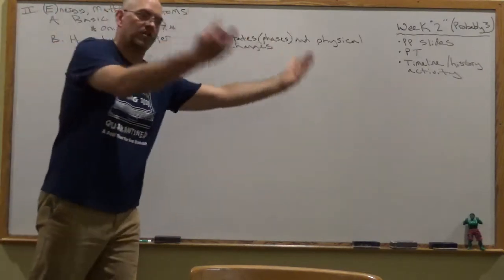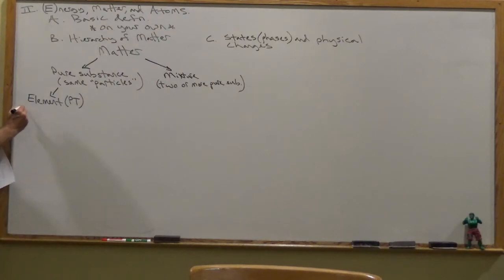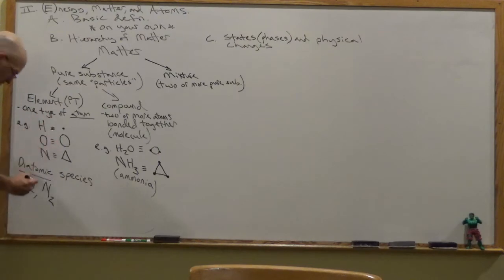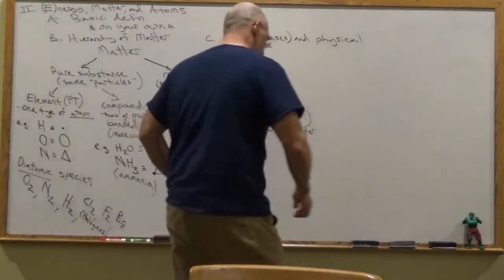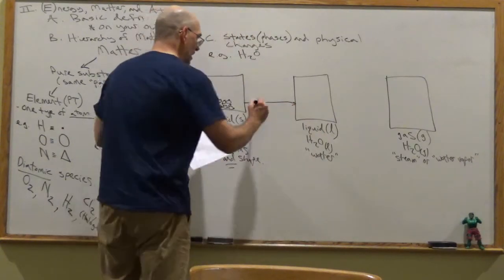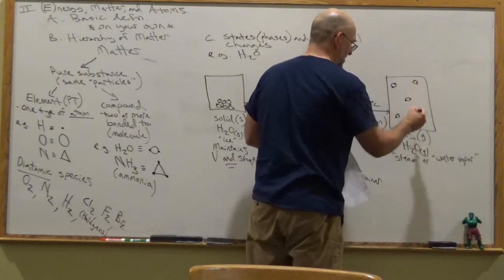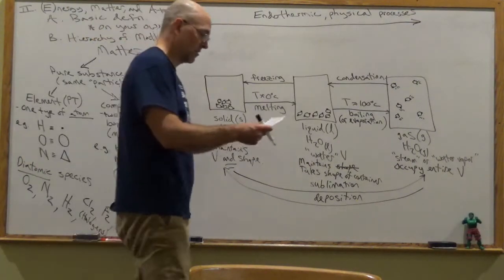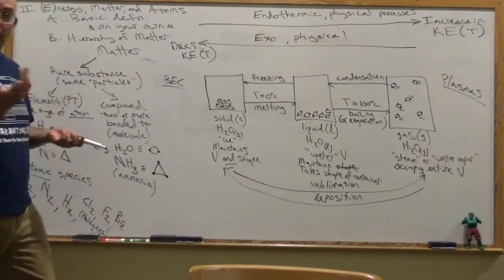Week 2/Lesson 1 (W2/L1) Basic Definitions of Matter